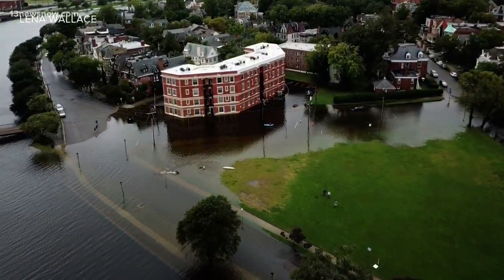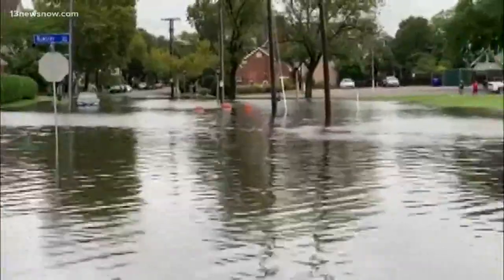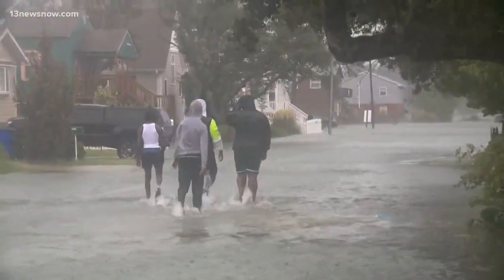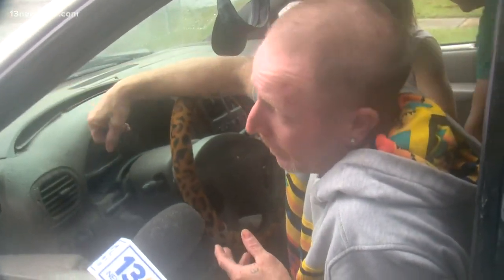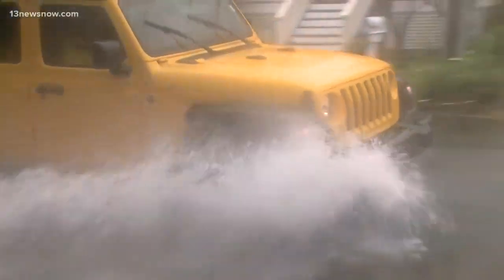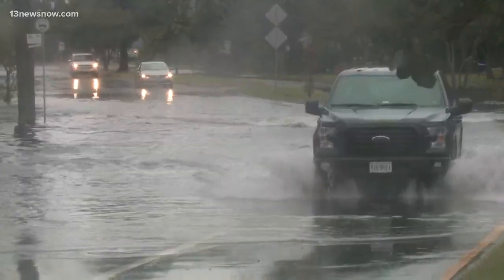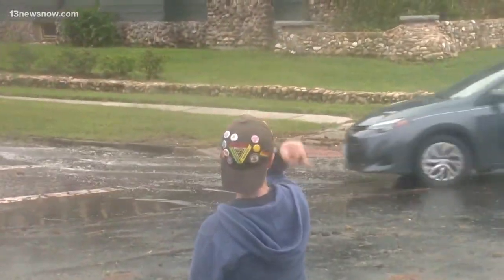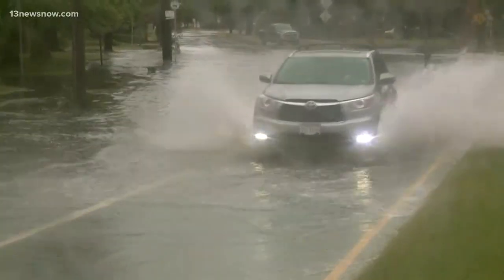Rising waters flood out roads across Norfolk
13News Now got a look around Norfolk after Hurricane Dorian came and went. It left behind a lot of water and flooded roadways.